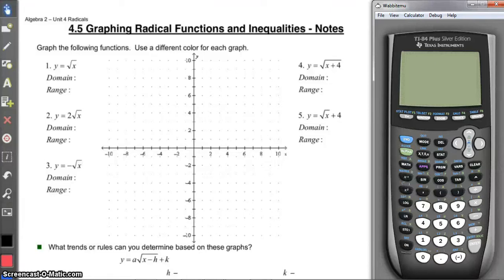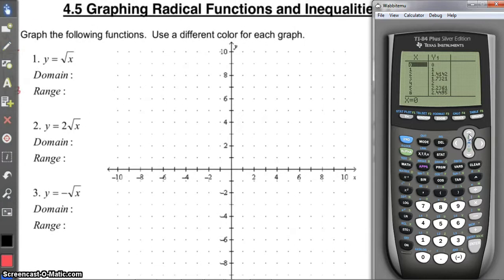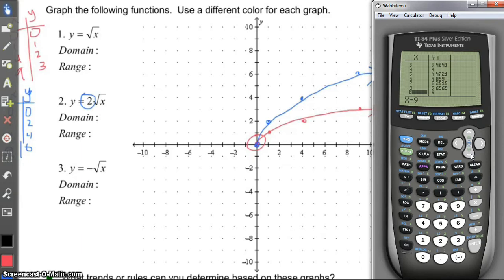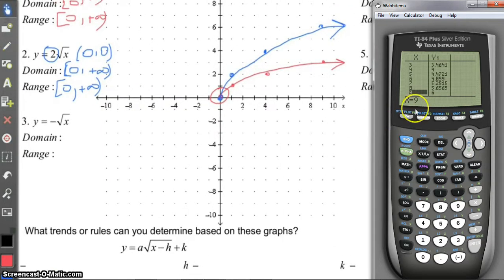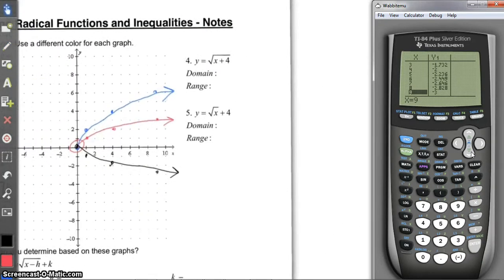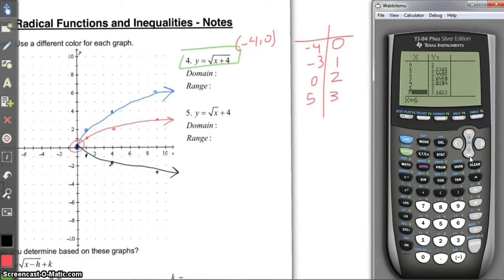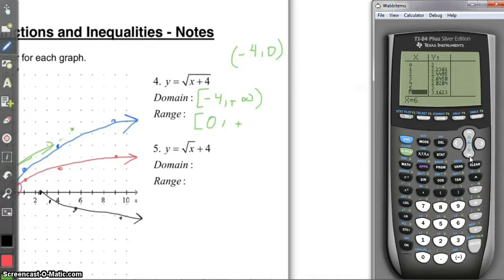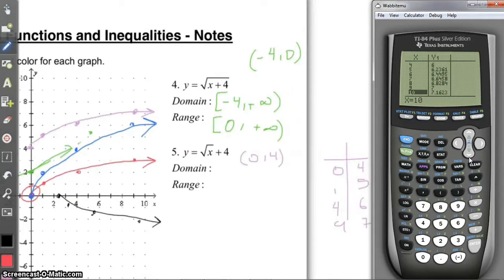4 5 Part 1 Regular